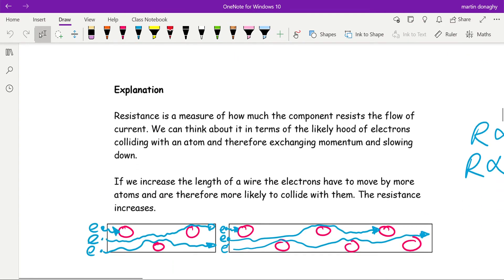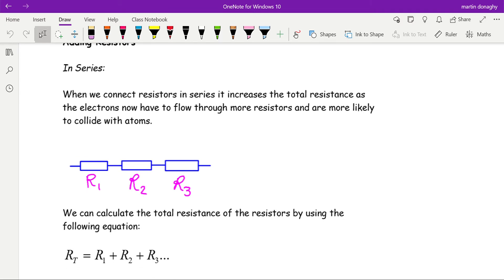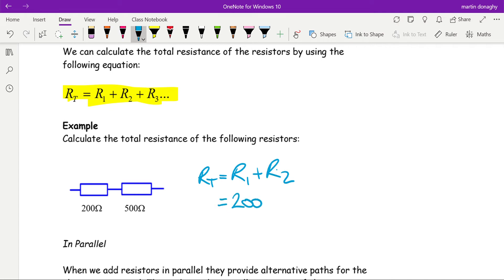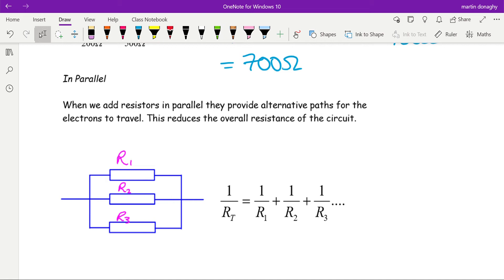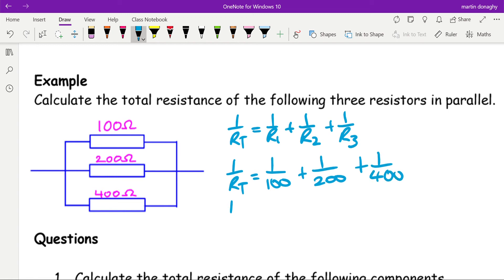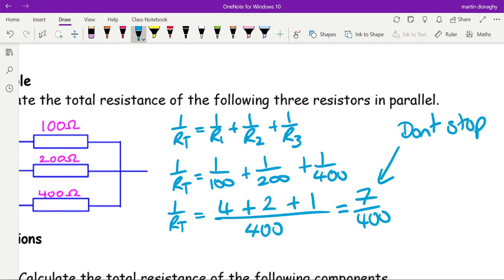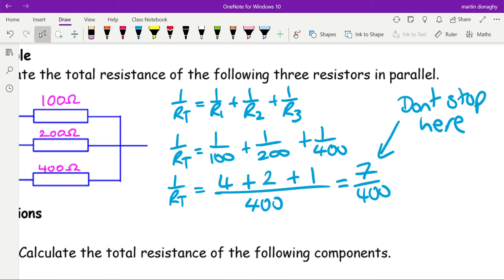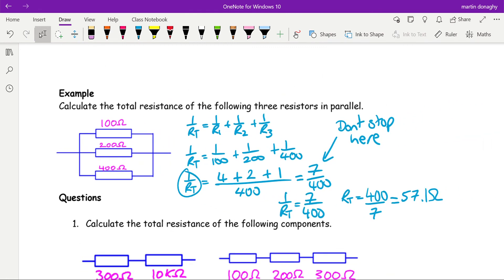yr12 adding resistors